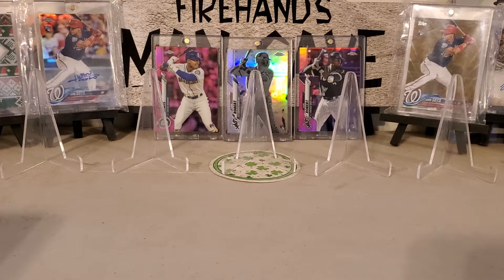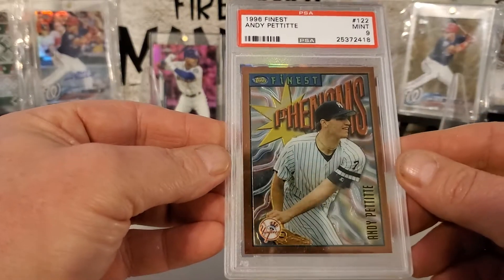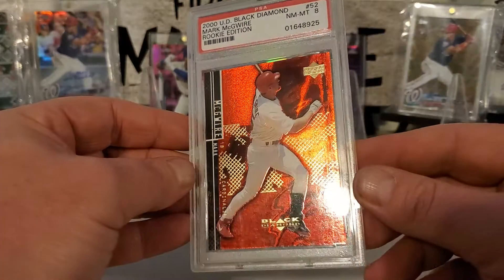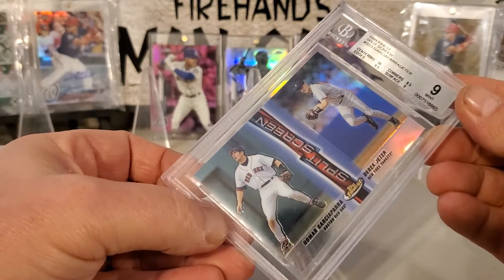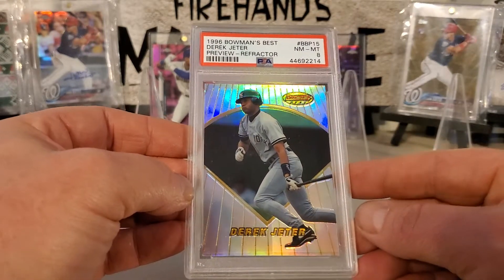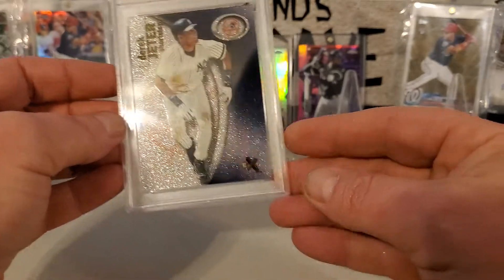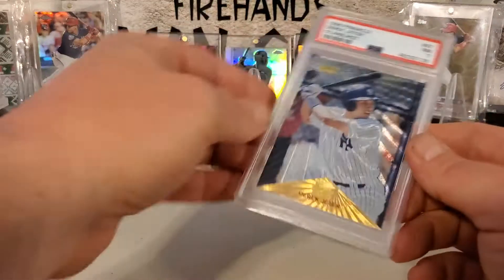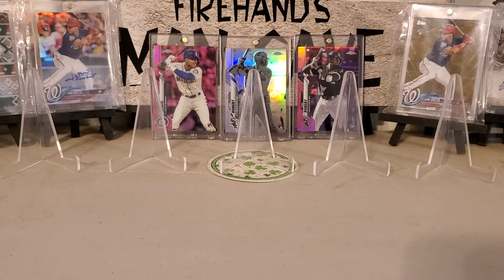I Wear My Sunglasses At Night So I Can See My 90s Shine! VR For Yankees 42!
Today's video is a video response for my friend Magnus at Yankees42. He asked us to show some shiny cards from the 90's to early 2000's. This was a fun video to make and I got to reminisce going thru older cards.